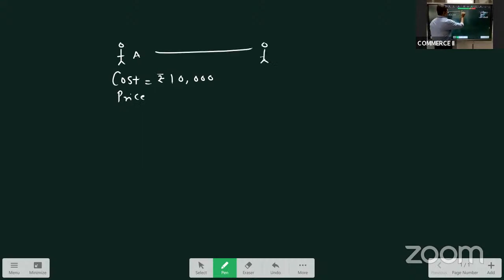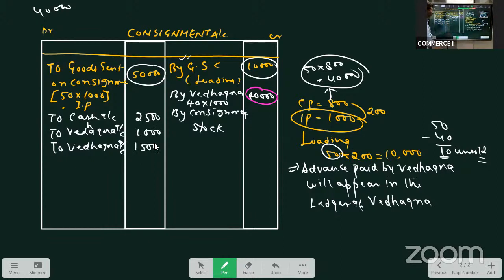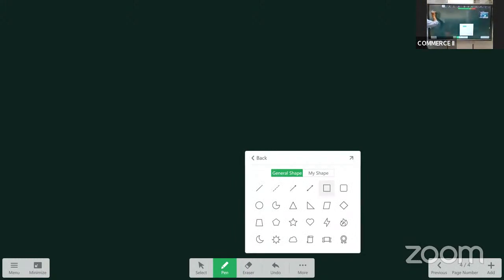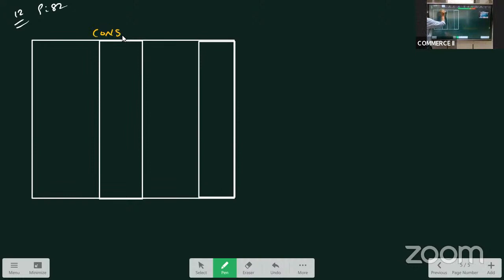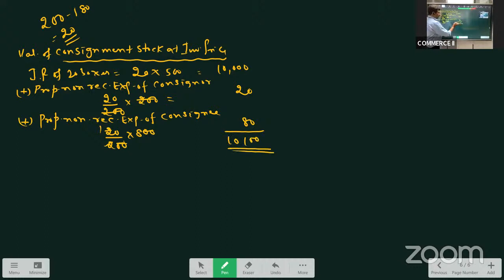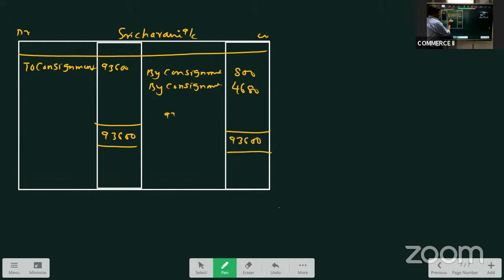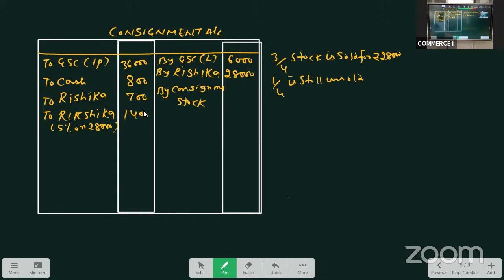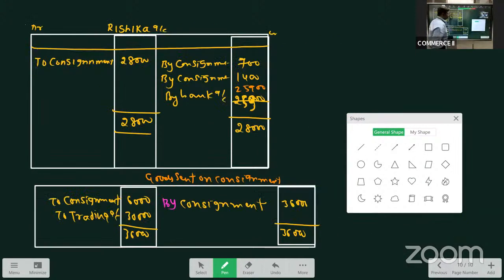COMMERCE II :SIASAT-MS INTENSIVE SUPPLEMENTARY COACHING (07-06-2023)